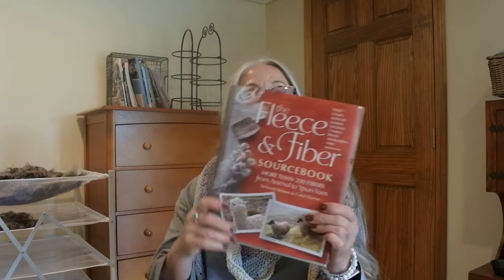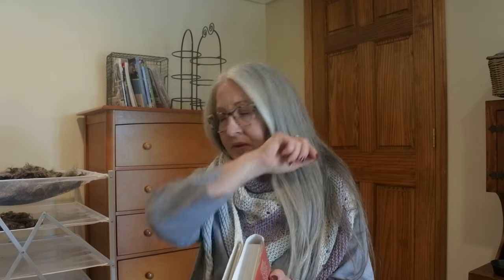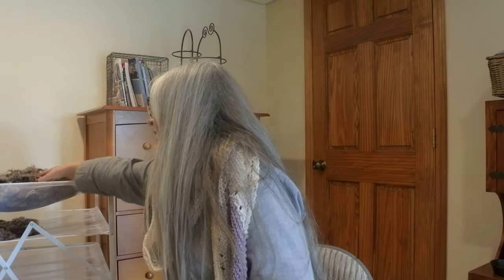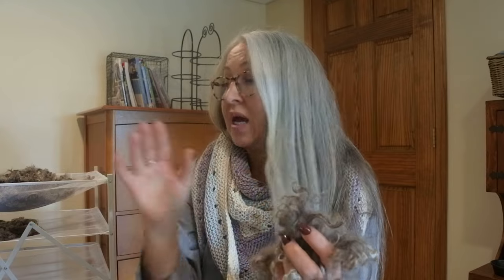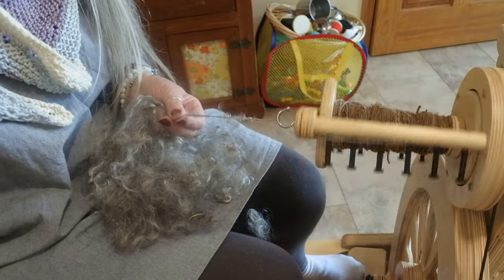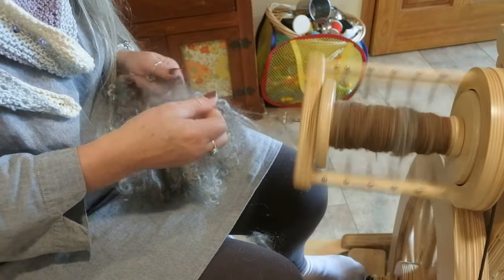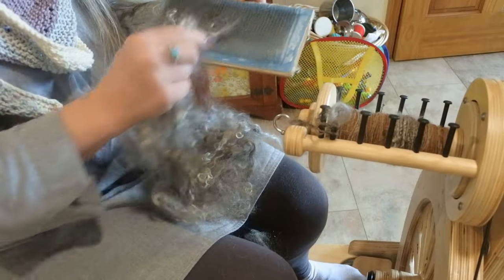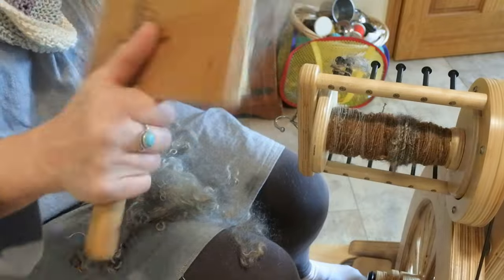Spinning and Carding Mohair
Today I'm diving in with Mohair and I'm so excited to spin this beautiful fiber! Enjoy!